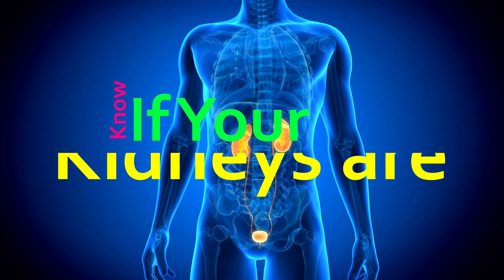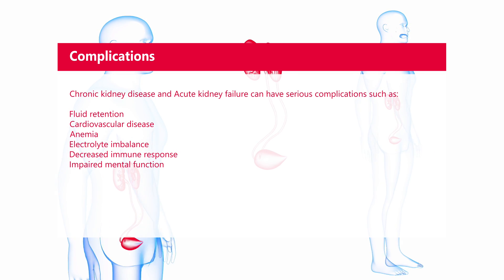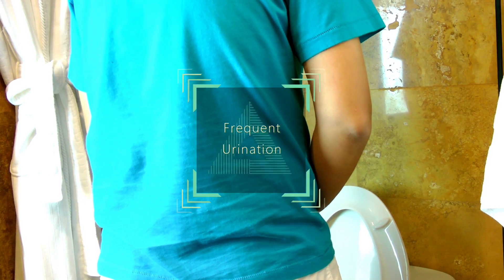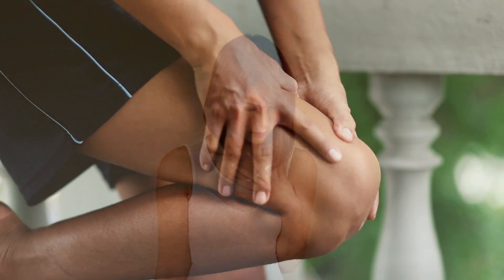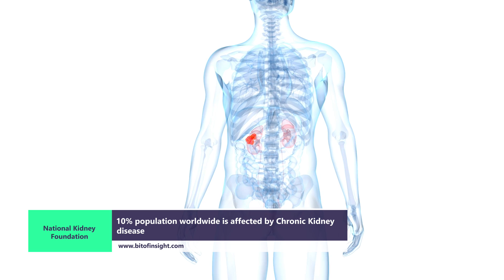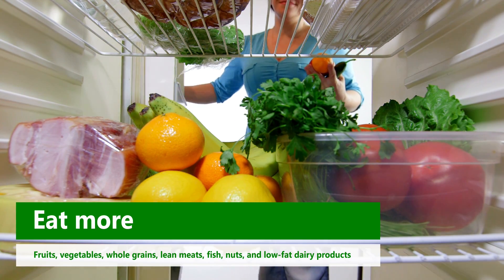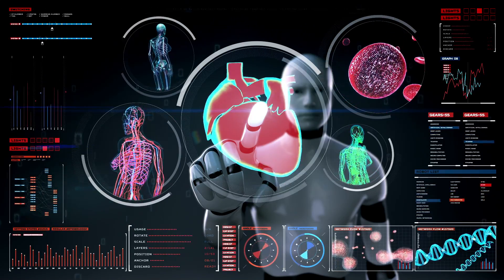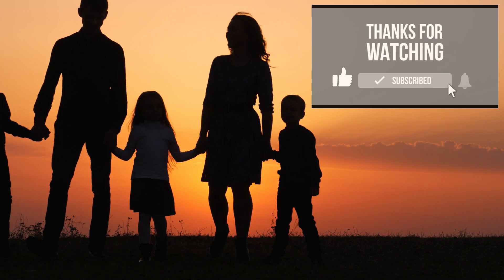How to know if your kidneys are in trouble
Your kidneys are vital organs that filter your blood and remove waste products and excess fluid from your body. They also help regulate your blood pressure, produce red blood cells, and keep your bones healthy. However, sometimes your kidneys can get damaged or diseased and lose their ability to function properly. This can lead to serious health problems such as chronic kidney disease or acute kidney failure.

In this video, we explore the signs of kidney disease, tests, and how to prevent kidney trouble.